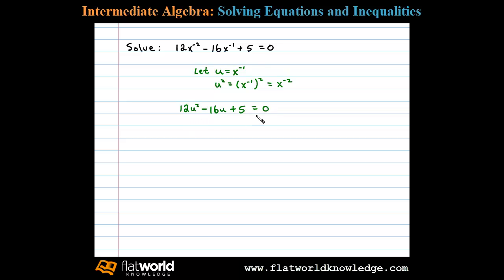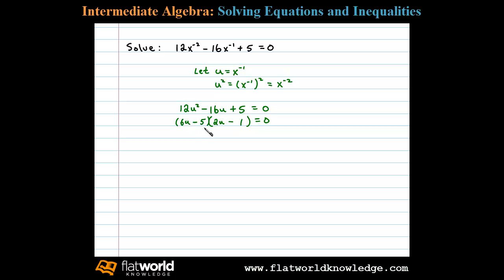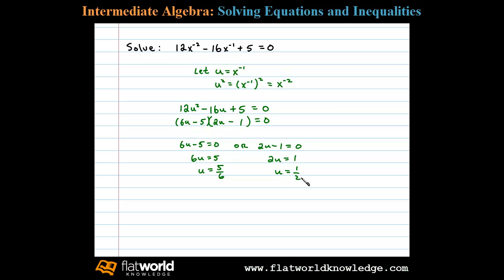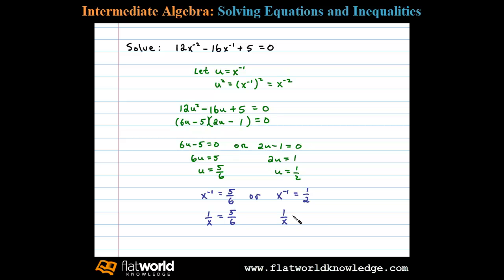Solve a Quadratic Like Equations with U-substitution - Algebra IA 06-0301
Solve a quadratic like equation using a u-substitution.  The resulting quadratic equation in terms of u factors. U-sub playlist on YouTube